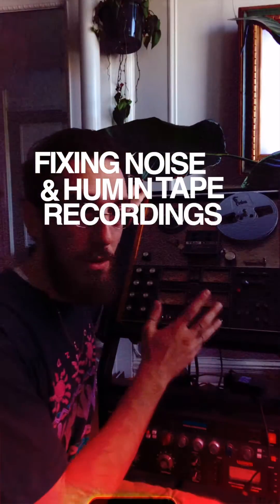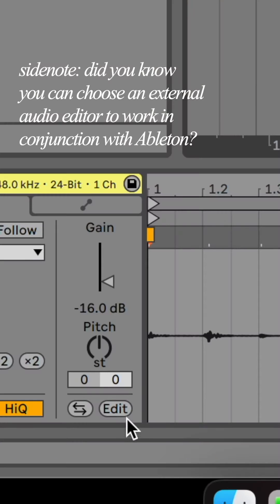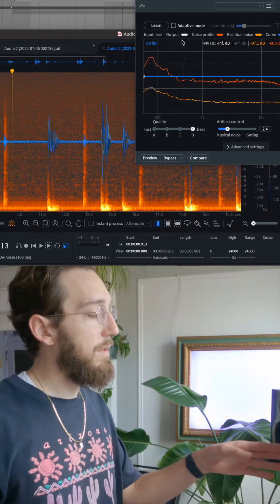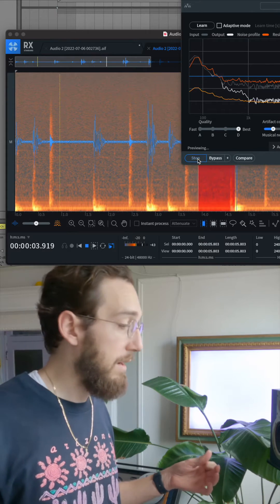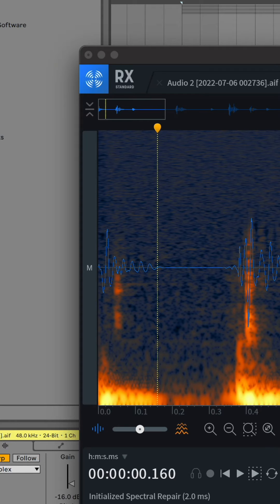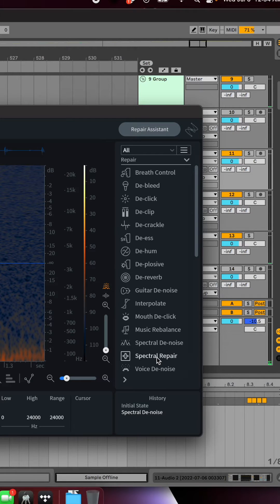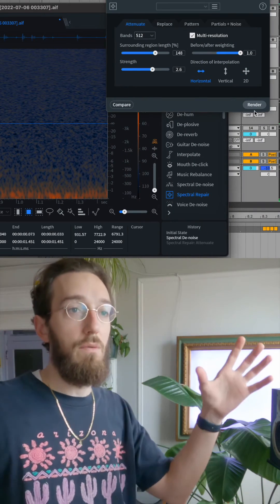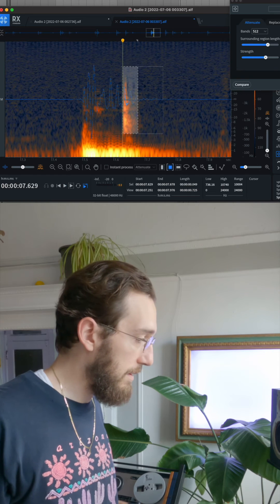Fixing Noise and Hum in Tape Recordings with iZotope RX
A bit of the process I used while recording drum loops for my recent sample pack.

Free sounds and more at packs.dane.zone